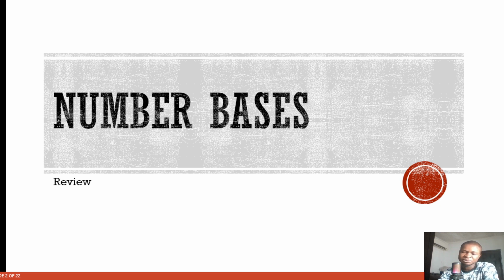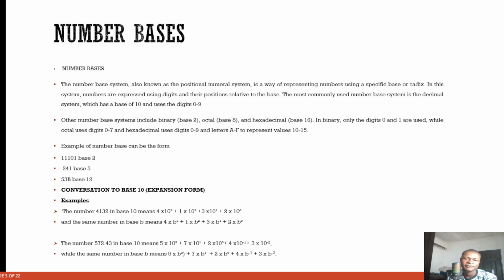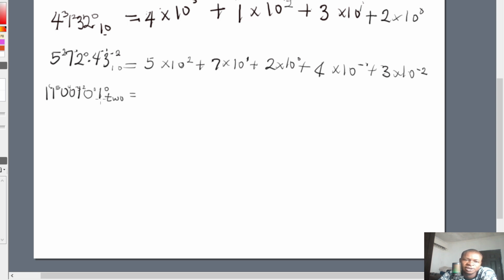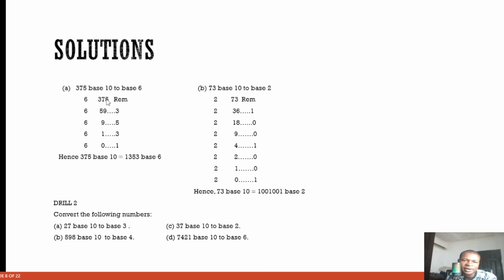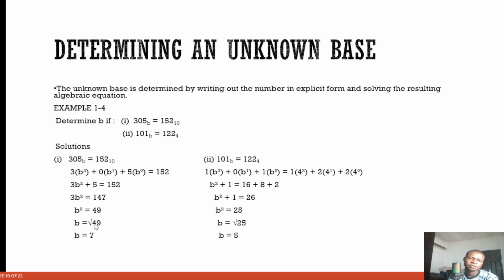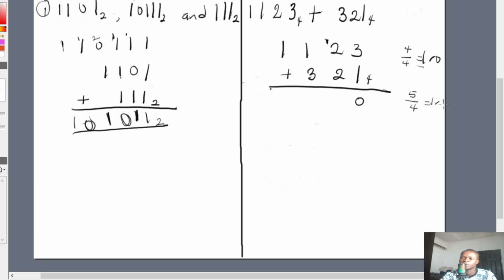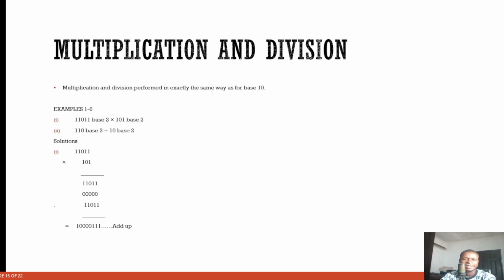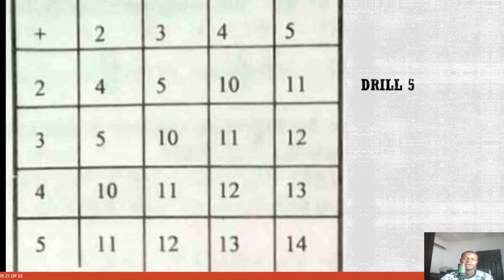EFIWE JAMB MATHS: NUMBER BASE